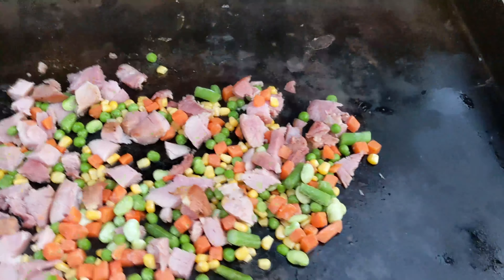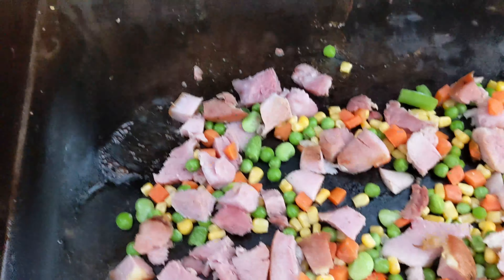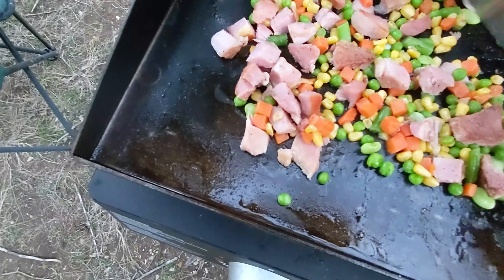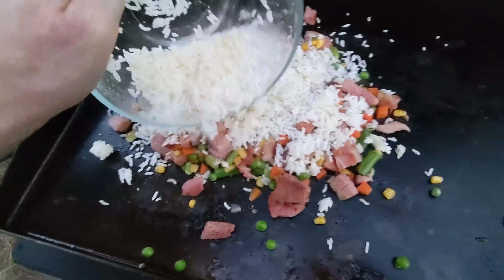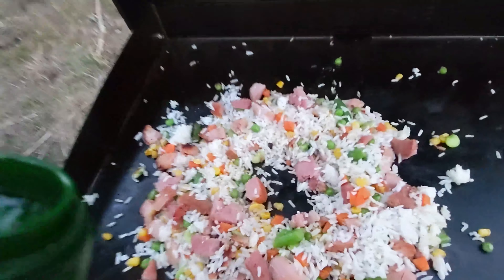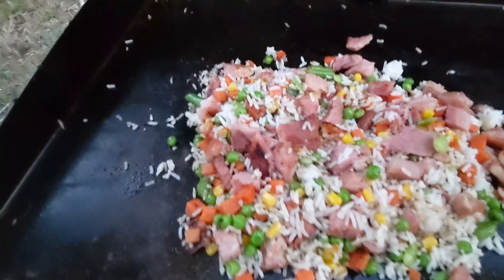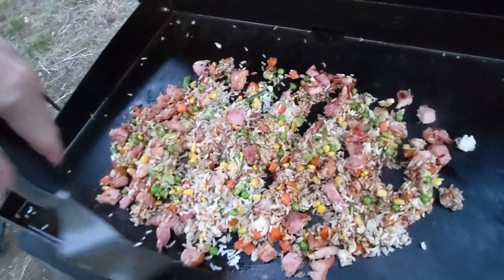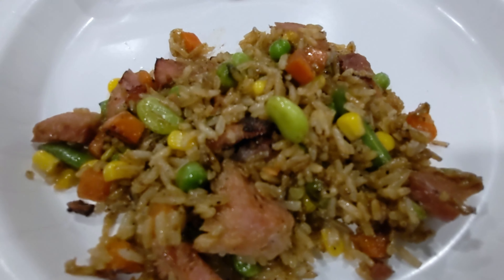BLACKSTONE Culinary Leftover STIR FRY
Blackstone recipes, ideas, experiments and more.

Duke's Real Mayonnaise
Ninja Foodi
Jesben Hawaiian Sweet & Sour
Thomas' Bagels Everything
Stonewall Kitchen Sesame Ginger Teriyaki Sauce
Stonewall Kitchen Vidalia Onion Fig Sauce
Stonewall Kitchen Maple Chipotle Grille Sauce